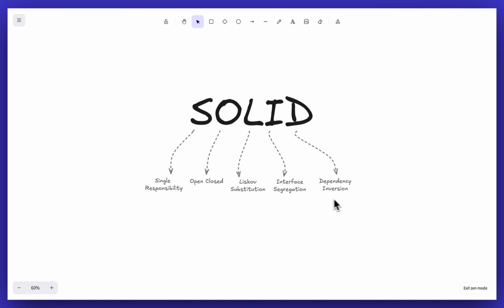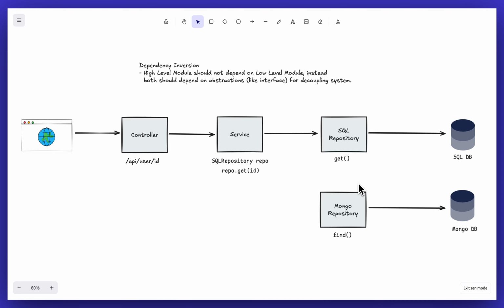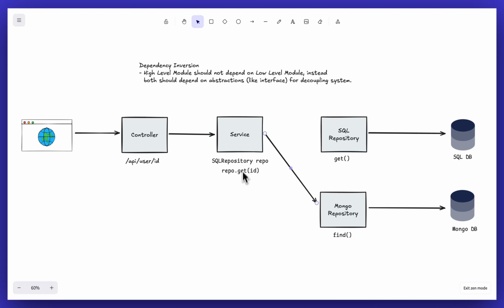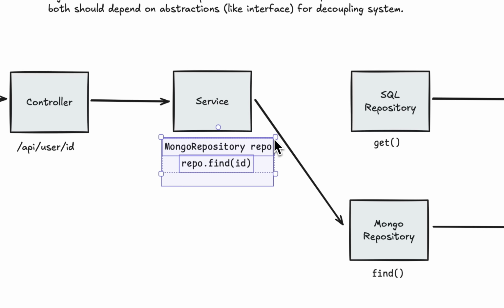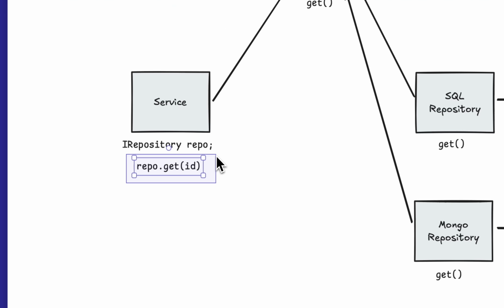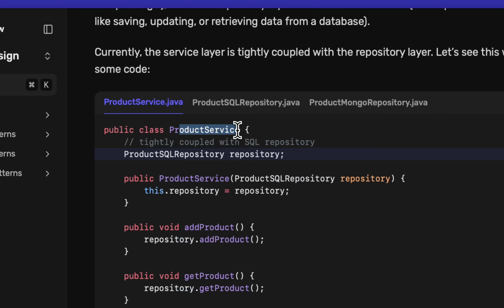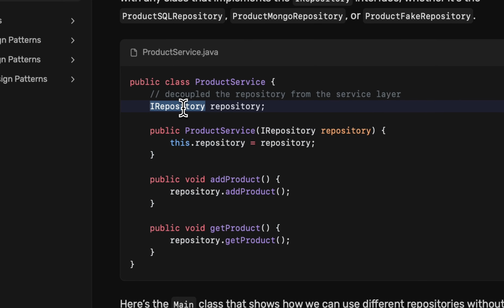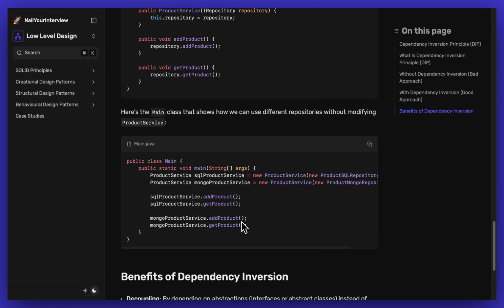Master Dependency Inversion Principle (DIP) with Real Examples | SOLID Principles Made Simple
Learn the Dependency Inversion Principle (DIP) — the fifth and final SOLID principle that empowers developers to build flexible, testable, and loosely-coupled systems.

🔁 DIP tells us: "High-level modules should not depend on low-level modules. Both should depend on abstractions."

In this video, we break it down step-by-step using:

1) Real-world examples of tight vs loose coupling
2) Java code demonstrating bad and good implementation
3) How to apply DIP using interfaces
4) Common mistakes and anti-patterns
5) Why DIP is essential for scalable and maintainable software

- Dependency Inversion Principle